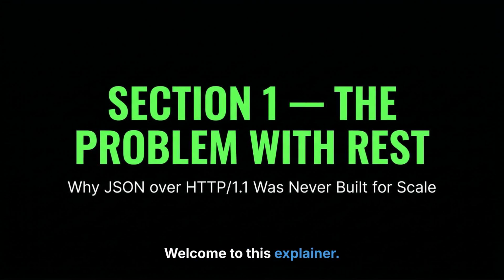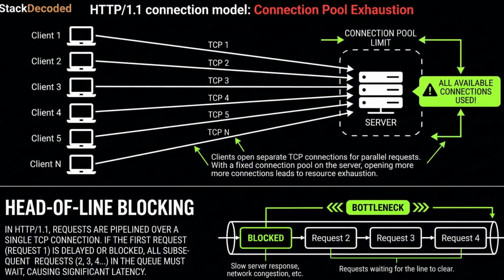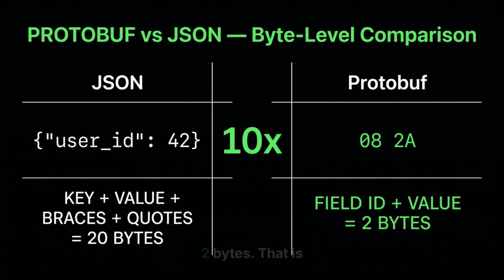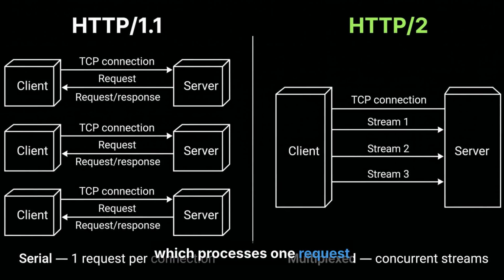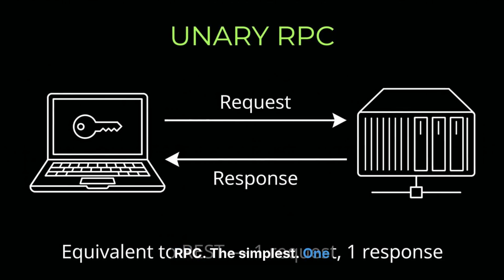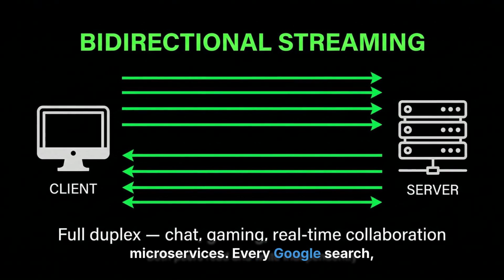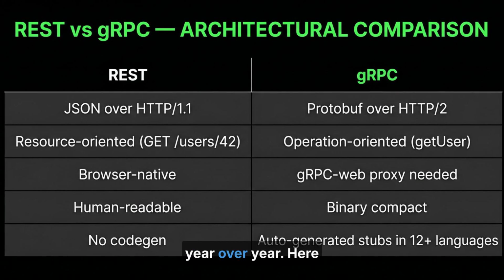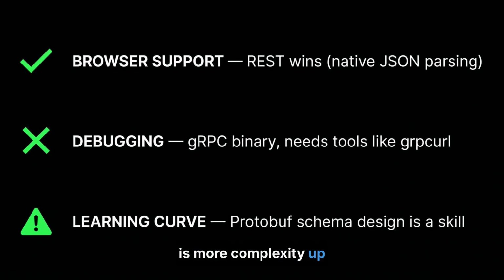gRPC Deep Dive | Protobuf, HTTP/2 & Streaming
REST APIs power the web — but they were never built for microservice-to-microservice communication. gRPC is the protocol replacing REST inside the world's largest distributed systems.

This explainer decodes the ENTIRE gRPC stack, section by section:

📡 SECTION 1 — The Problem With REST: JSON overhead, HTTP/1.1 head-of-line blocking, and why REST was never built for scale
📡 SECTION 2 — What Is gRPC? Protocol Buffers, .proto files, and multi-language code generation
📡 SECTION 3 — HTTP/2 Transport: Multiplexing, HPACK header compression, and bidirectional streams
📡 SECTION 4 — Four Communication Patterns: Unary, Server Streaming, Client Streaming, and Bidirectional
📡 SECTION 5 — Who Uses gRPC? Google, Netflix, Uber, Square, and the CNCF ecosystem
📡 SECTION 6 — The Trade-Offs: Browser support, debugging challenges, and when REST still wins

⚡ Perfect for backend engineers, system design interviews, and anyone who wants to understand modern service-to-service communication.